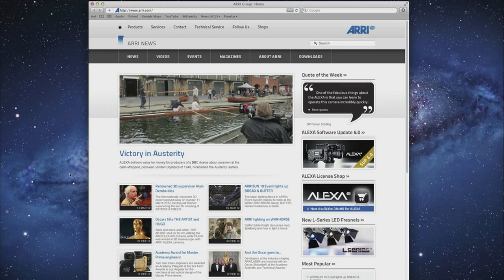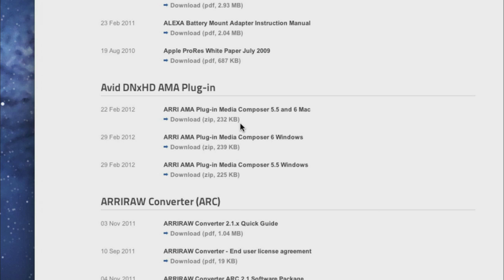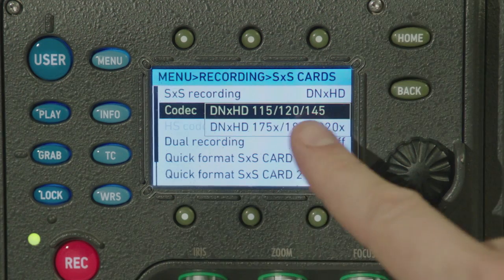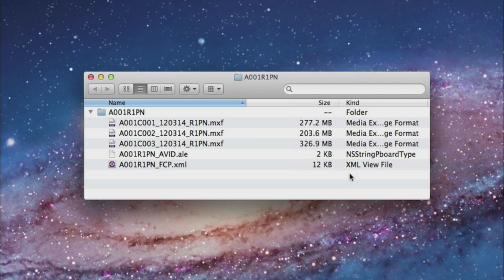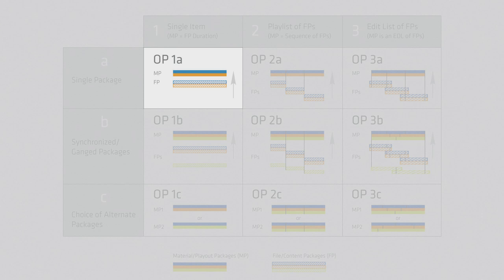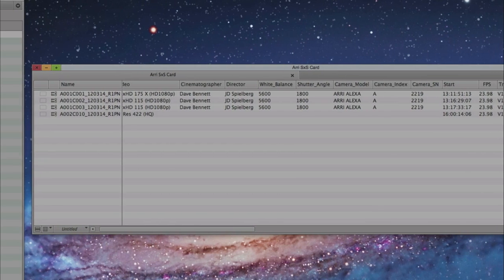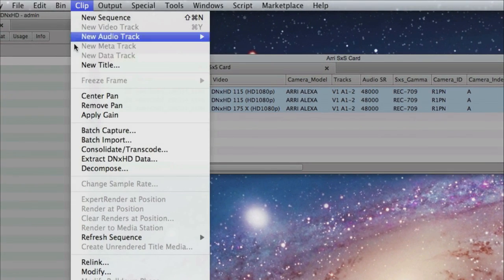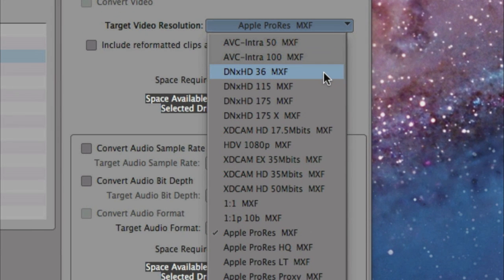Media Composer® 6 ‒ ARRI ALEXA and DNxHD File Support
ARRI's line of ALEXA cameras has become popular among filmmakers, as the cameras can digitally capture the cinematic look of film. And now these cameras are able to record to high-quality, SMPTE-standard Avid DNxHD format, so you can edit the footage natively in Media Composer and Symphony—without transcoding or importing.

In this video, ARRI's JD Vandenberghe demonstrates what you need to make your ALEXA camera DNxHD-capable, provides an overview of the DNxHD MXF file format, and shows ways to use it with Avid video editing systems.